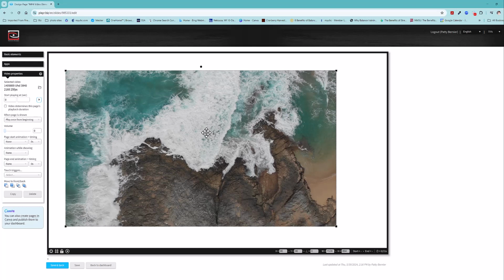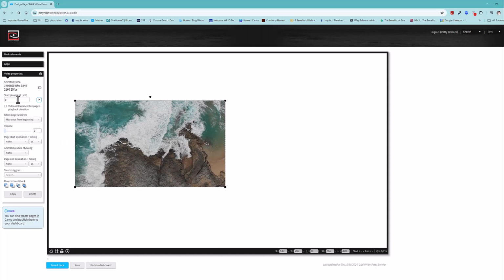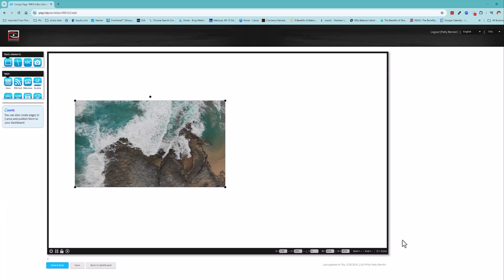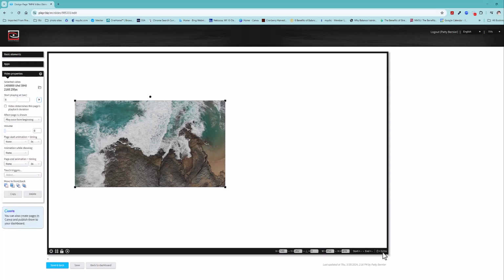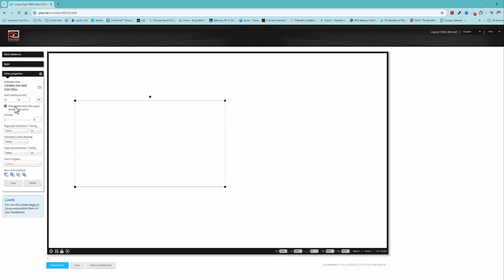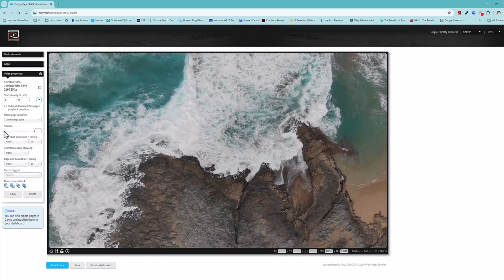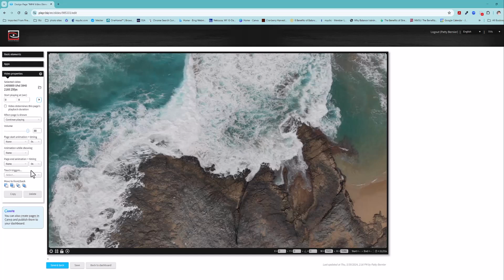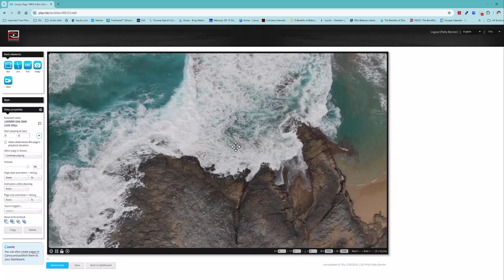MP4 Video Element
Tutorial on using the MP4 video app in the basic elements.